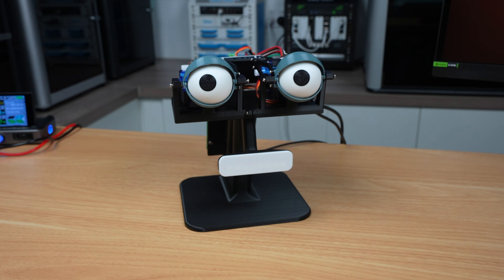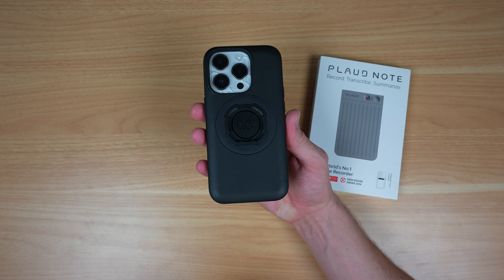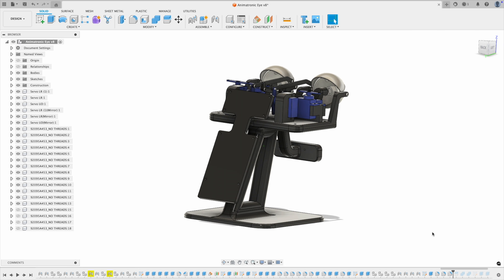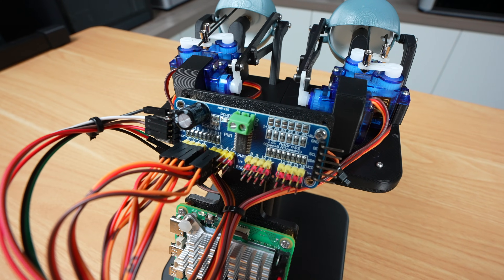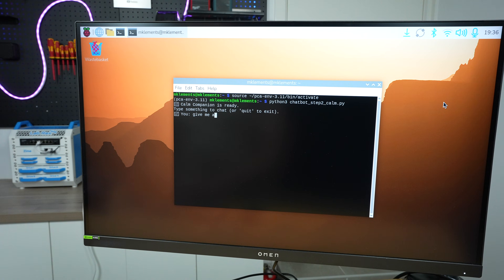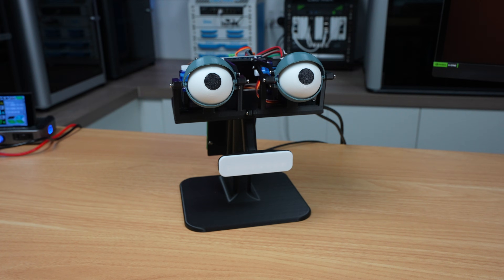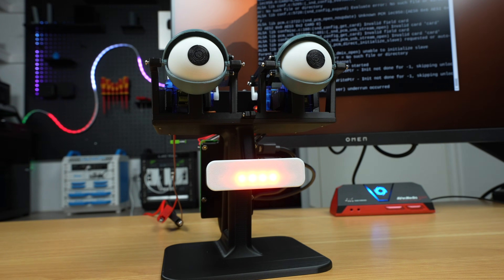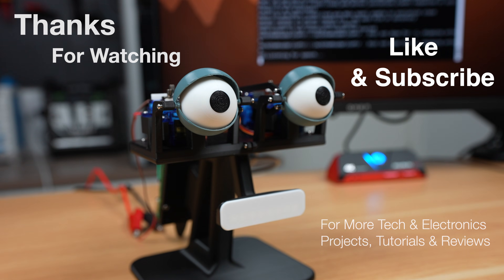I Built an AI Chatbot That Talks, Blinks, and Looks Around!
I built an AI chatbot with animatronic eyes and a Neopixel mouth… and yes, it actually talks, blinks, and looks around! It's powered by a Raspberry Pi 5, and this little robot listens to your voice, thinks using a cloud-based AI model, and then responds with speech and physical expression.

In this video, I walk through the whole build, from upgrading my old animatronic eye mechanism to wiring up six servos on a PCA9685 board to getting OpenAI’s API running on the Pi for text, speech, and real-time responses.

PURCHASE LINKS
Raspberry Pi 5
32GB Sandisk MicroSD Card
PCA9685 Servo Driver Board
6 Micro Servos
2 Universal Joints
4 RC Pushrods
M2 Screws & Nuts
8 LED Neopixel Bard Light
Breadboard Jumpers
5V Power Supply For Servos
USB Omnidirectional Microphone
USB Speaker

USB C Pencil Screwdriver
FNIRSI Power Supply

CHAPTERS
0:00 Intro
1:18 Plaud Note
2:43 Revisiting My Design
4:28 Electronics, Giving It a Brain
5:13 Building the Chatbot In Three Stages
7:26 Adding The Neopixel Mouth
8:30 The Complete Chatbot
10:35 Final Thoughts